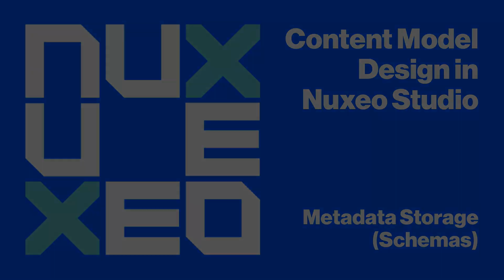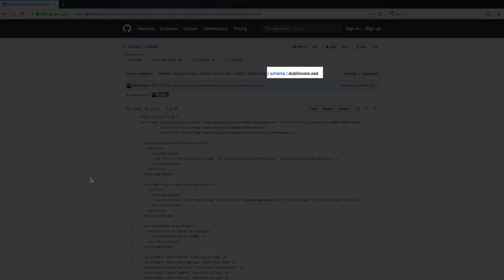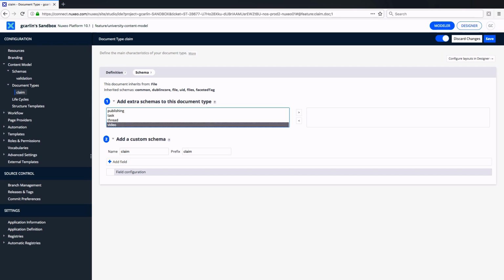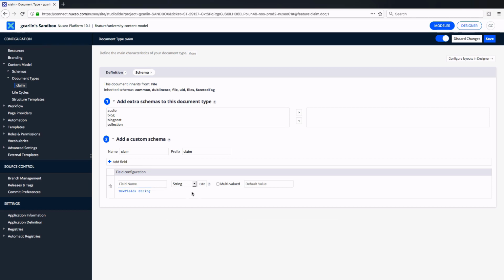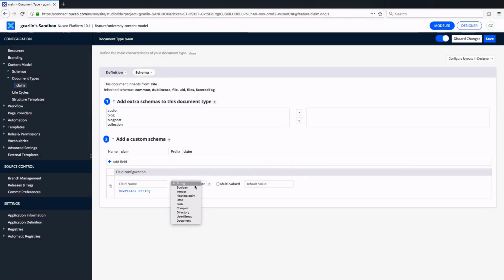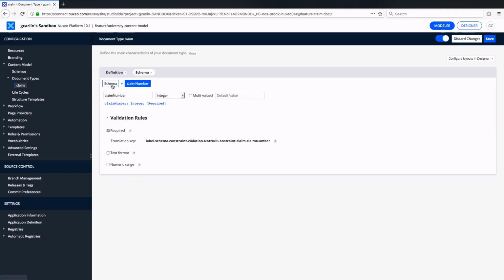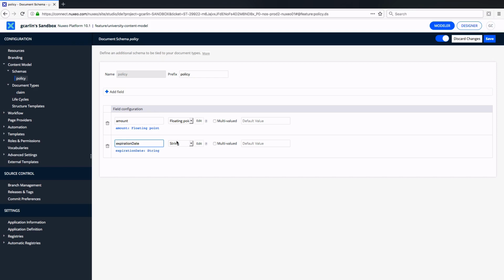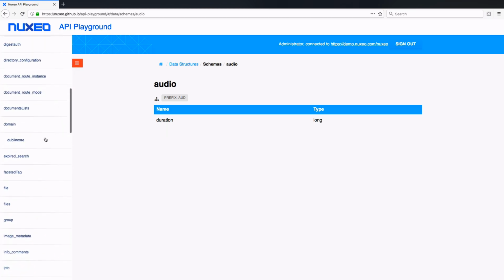Content Model (Nuxeo) #2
Understanding Metadata Storage Schemas.

Having your own content model of course means being able to store the metadata you are interested in. In Nuxeo Platform, metadata is stored through schemas. This video will introduce you to them, and the main schemas provided by default.